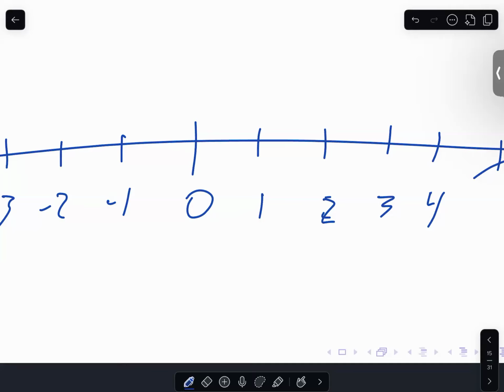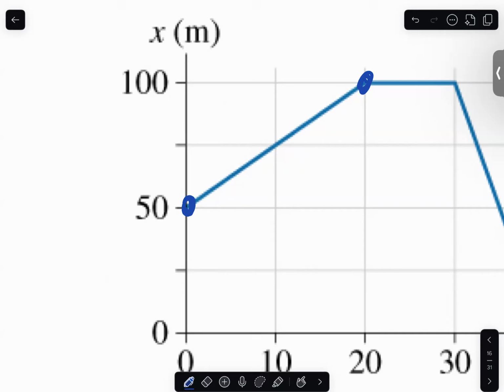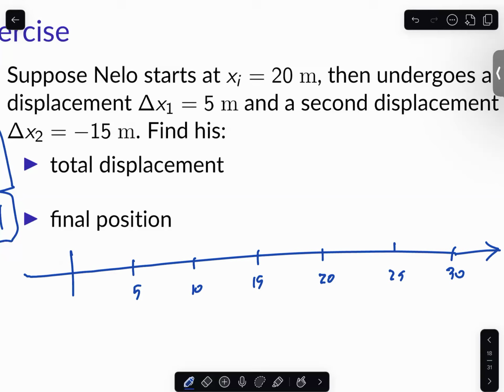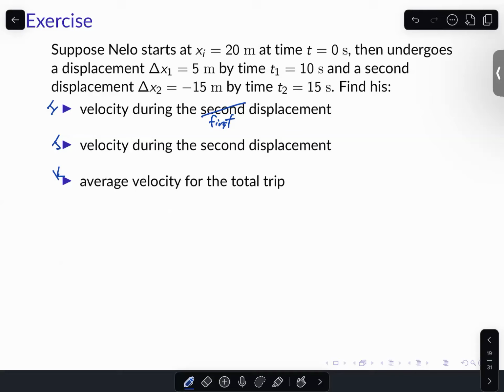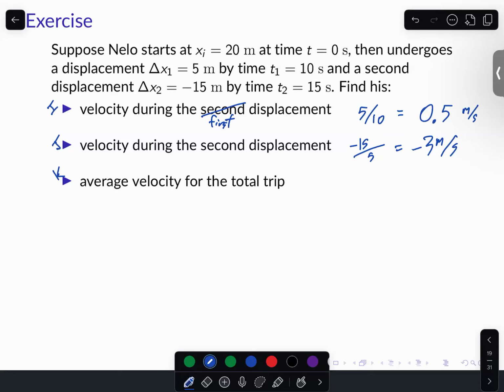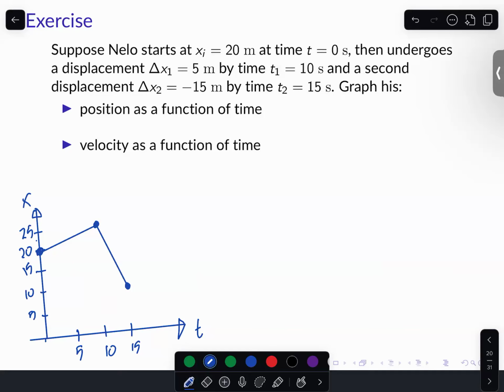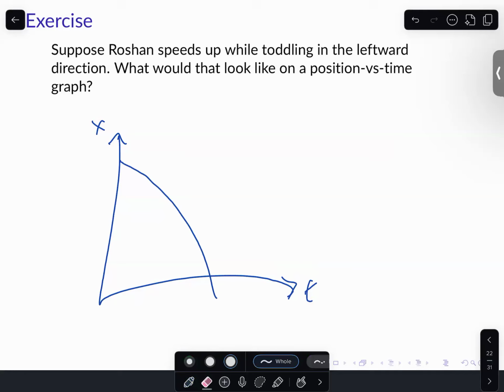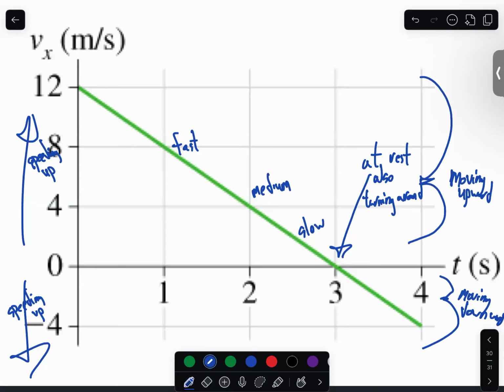0827 3PM section